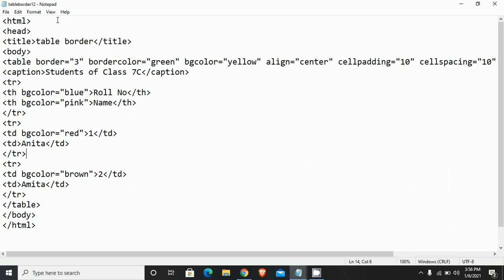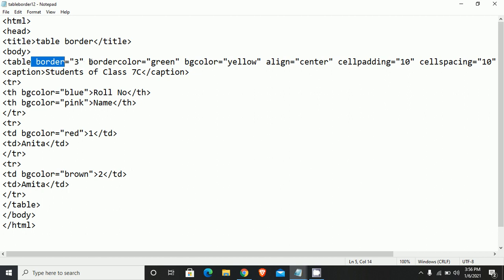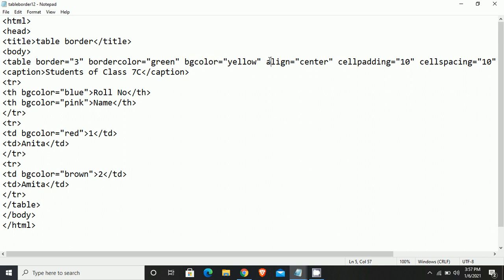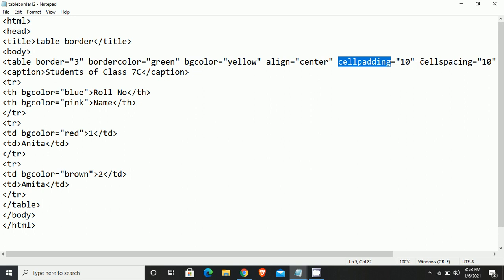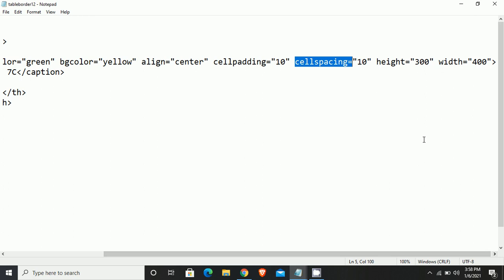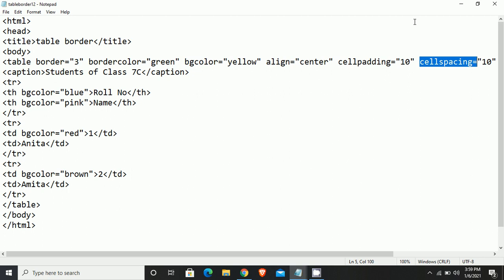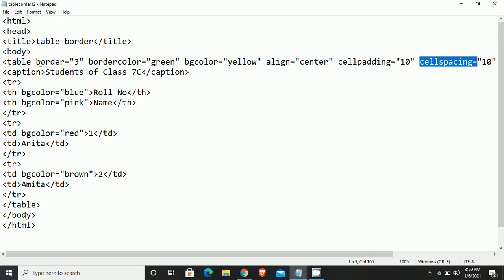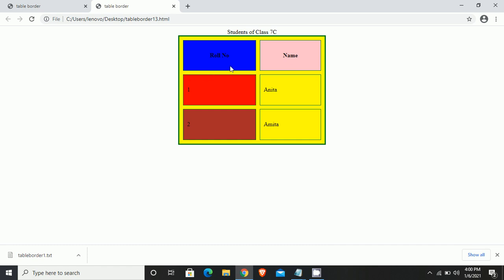Creating table in html